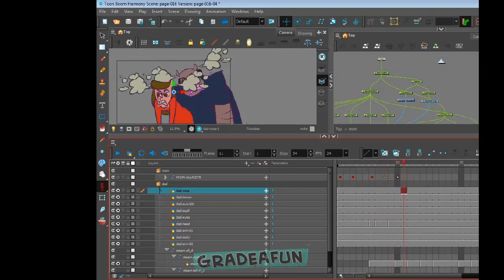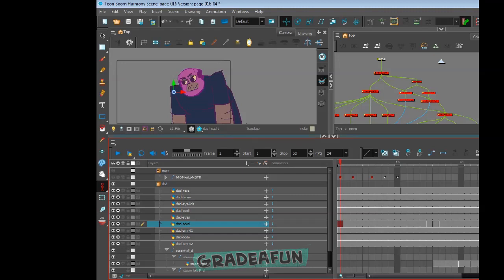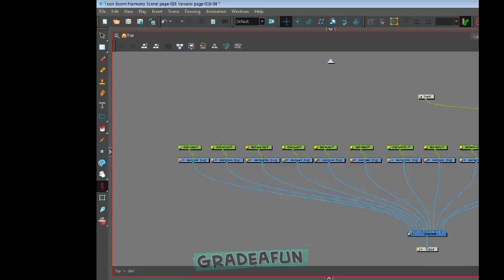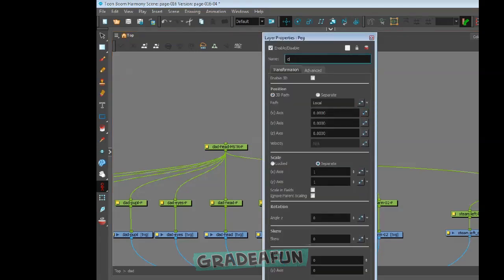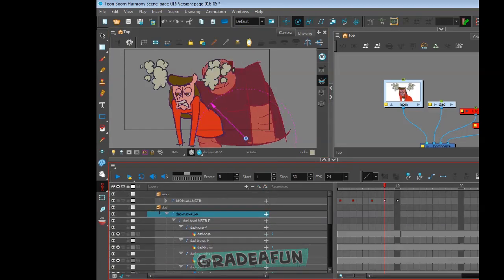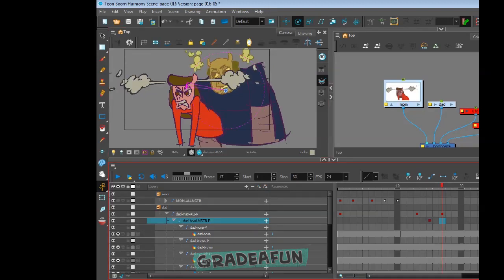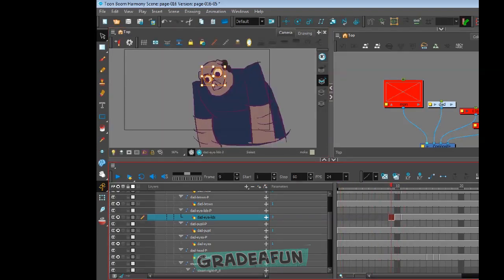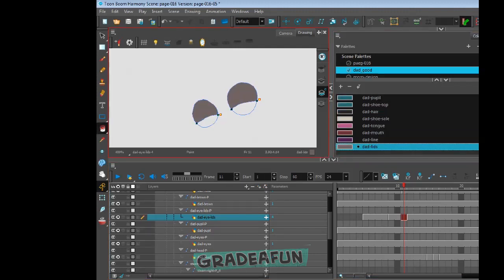ANIMATION TIPS - REUSABILITY in TOON BOOM HARMONY PART 2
Check out this video if you want a some quick tips on reusing some animation in TOON BOOM HARMONY! This is part 2 where I re-use animation from one character to another.